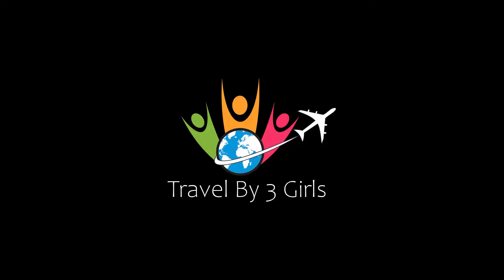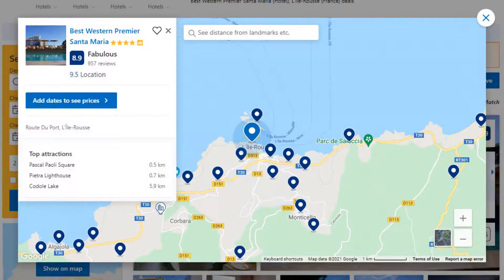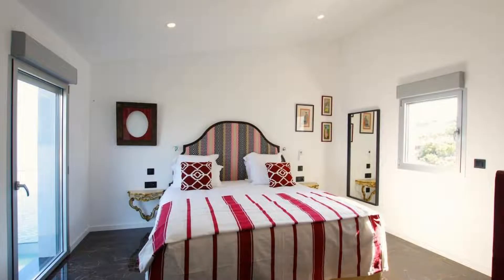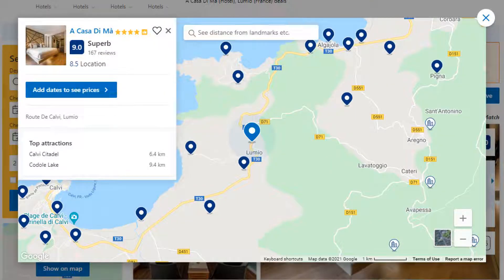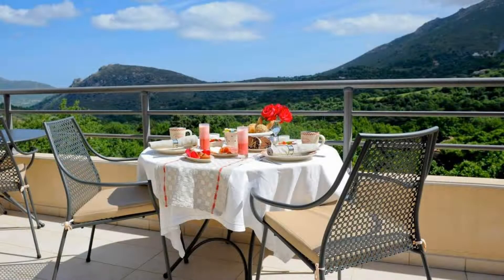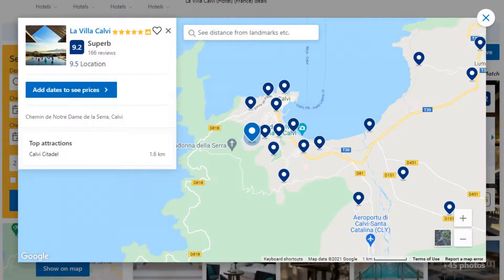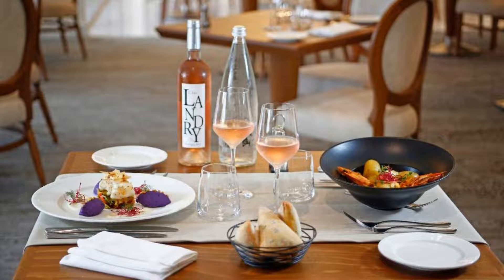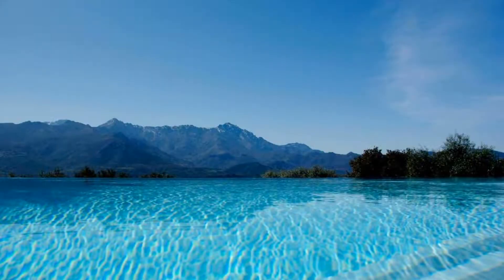Top 10 Recommended Hotels In Balagne | Luxury Hotels In Balagne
Queries Solved:
1) Top 10 Recommended Hotels In Balagne
2) Top 10 Hotels In Balagne
3) Top Ten Hotels In Balagne
4) Top 10 Romantic Hotels In Balagne
5) 10 Best Hotels For Couples In Balagne
6) Hotels In Balagne
7) Best Hotels In Balagne
8) Top 10 5 Star Hotels In Balagne
9) Best 5 Star Hotels In Balagne
10) 5 Star Hotels In Balagne
11) Top 10 Luxury Hotels In Balagne
12) Luxury Hotel In Balagne
13) Luxury Hotels In Balagne
14) Luxury Stay In Balagne
15) Top 10 4 Star Hotel In Balagne
16) Best 4 Star Hotel In Balagne
17) 4 Star Hotel In Balagne

Track Title: Fiesta de la Vida
Artist: Aaron Kenny